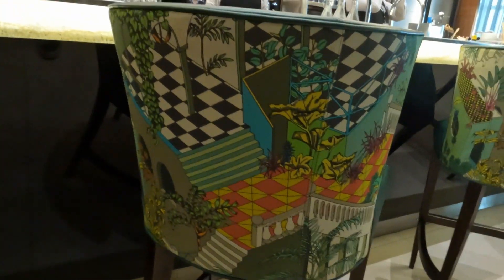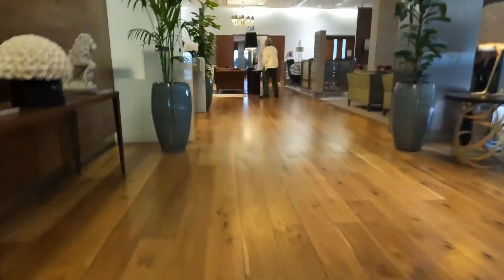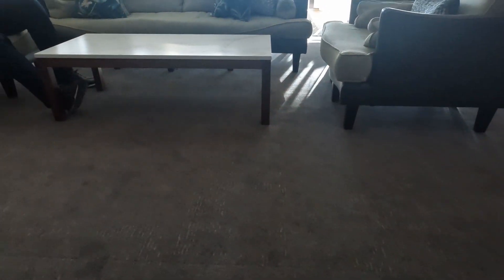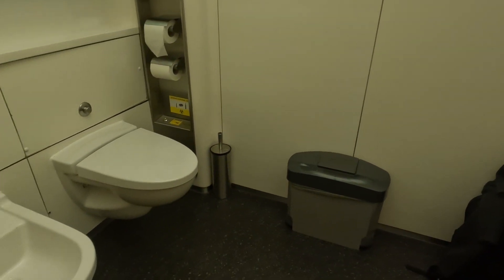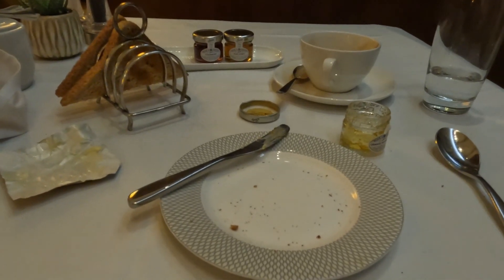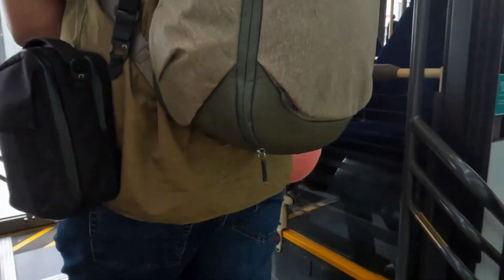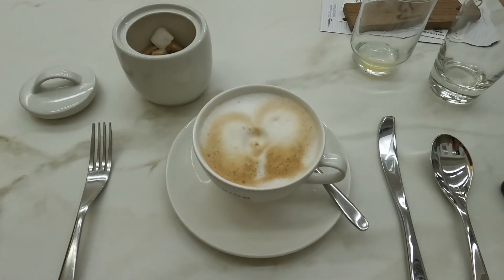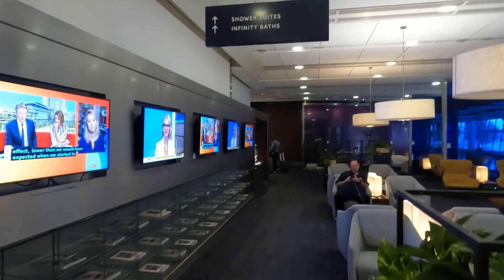Both Heathrow T5 Concorde Rooms Reviewed, Did You Know There Was Two?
Join me as we tour BOTH Concorde Rooms in Heathrow Terminal 5. The main Concorde Room is well known, across the landing from the First Lounge and is the genuine First Class lounge for Gold Guest List status holders and First Class Passengers.

But what about the OTHER CONCORDE ROOM?

This isn’t click-bait, there really are two of them, so join me as I show you around one, and then the other.

CHAPTERS:
0:00 Introduction
0:30 The First Wing
1:00 The Concorde Room
3:47 Breakfast
5:14 The Terrace
6:04 The Other Concorde Room

Thank you for joining me in BOTH Concorde Rooms on my Grey Gap Year.
Phil